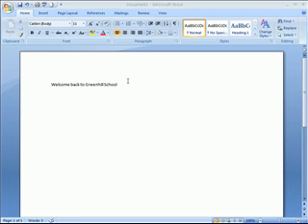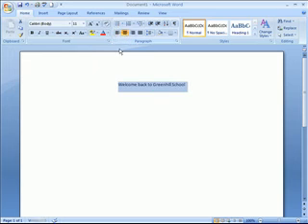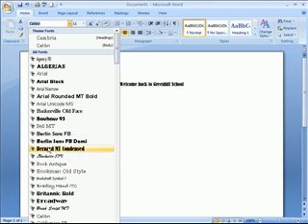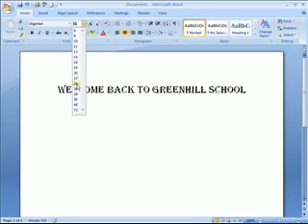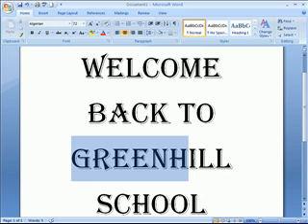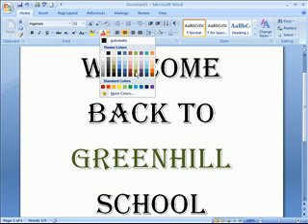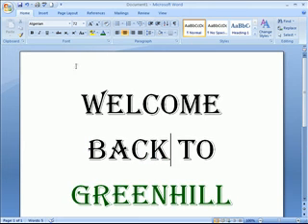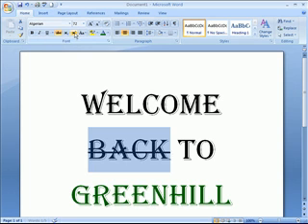Working With Fonts and the Ribbon of MS Word 2007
This short video will show you how you can manipulate fonts in Word 2007. This video is one in a series created as an orientation to the new MS Office 2007 work environment.